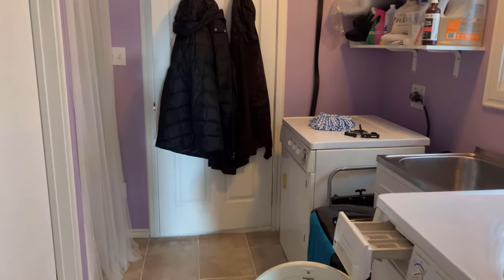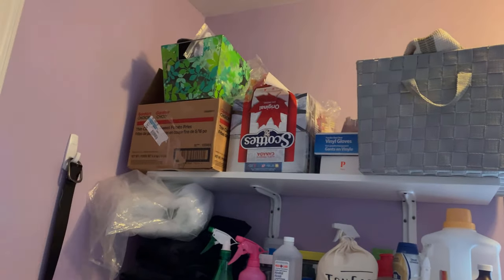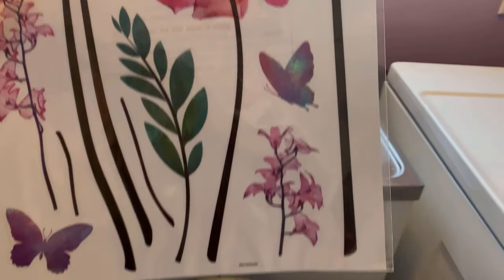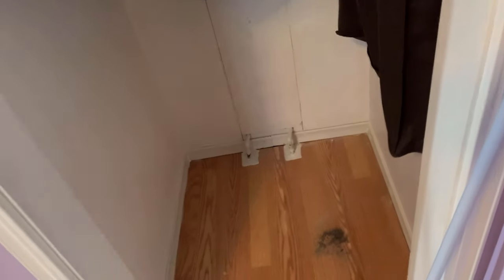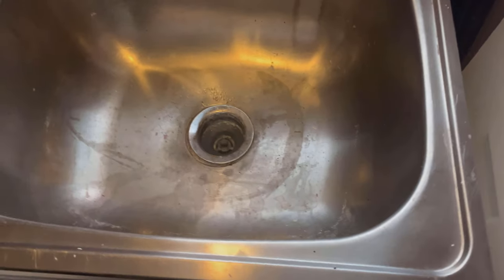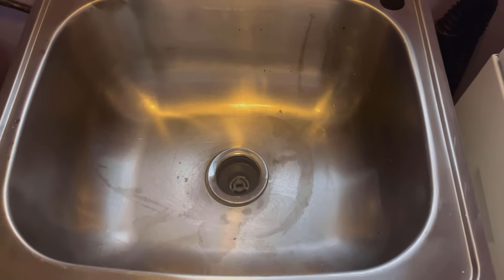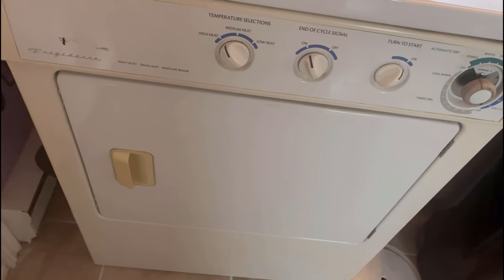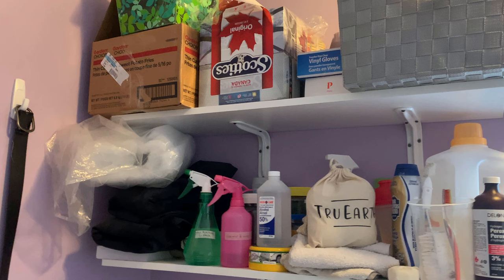Laundry Room Transformation | Organizing My Laundry Room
Note: I mention when I am cleaning my lint screen that I left the audio in about how excited I was that it came so clean, but my editing software failed me! Just thought I'd mention so you wouldn't be confused.

Hi Everyone! I will be reorganizing and cleaning my messy laundry space. It does not take much money or time to spruce up an area of your house that really needs it and you will be so satisfied when it's done!